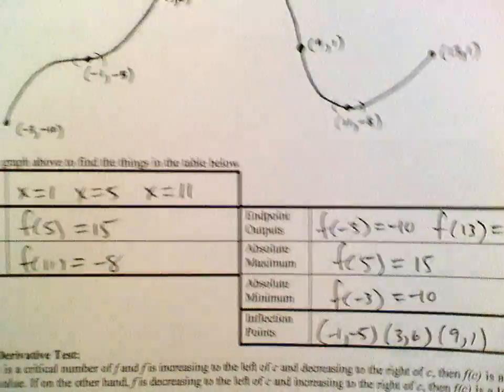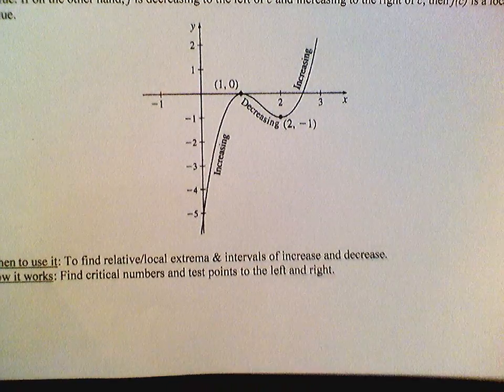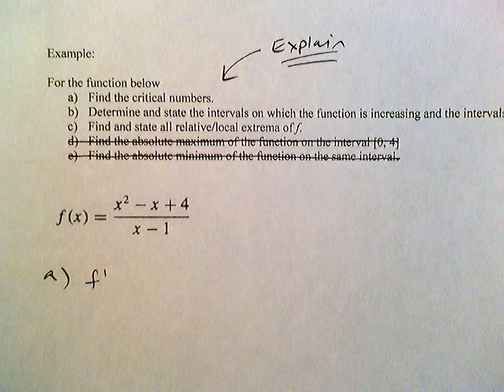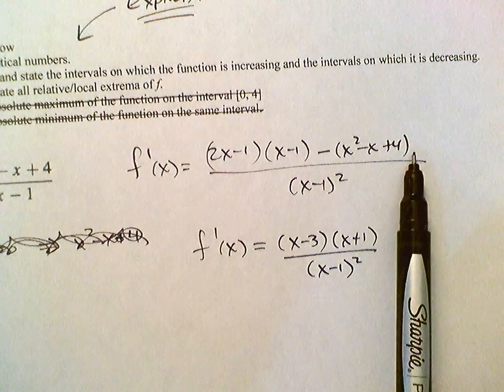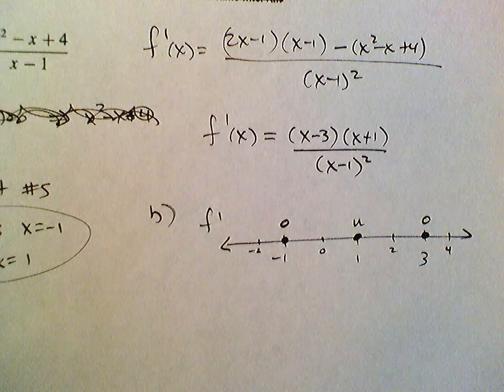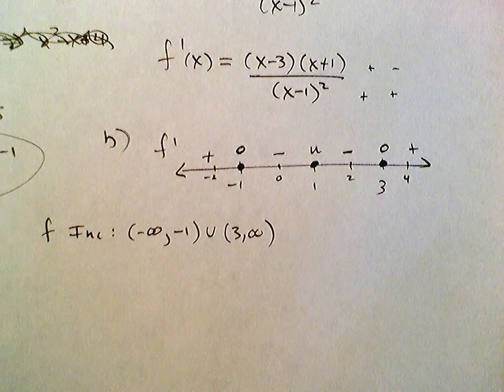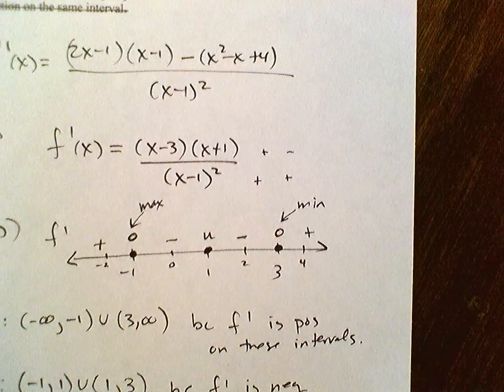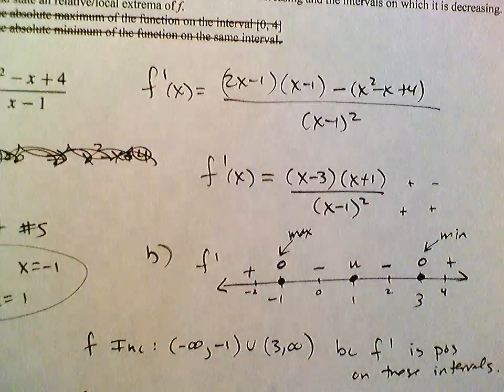Calc Video 4-4